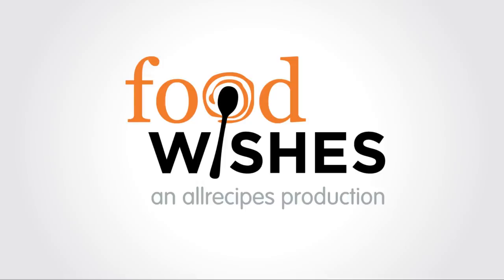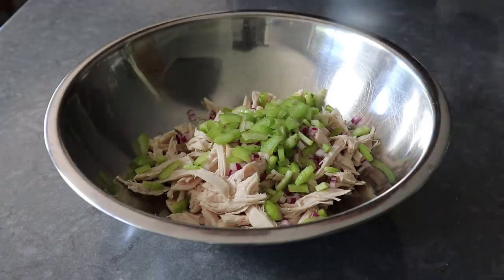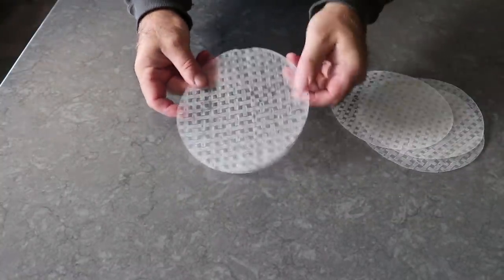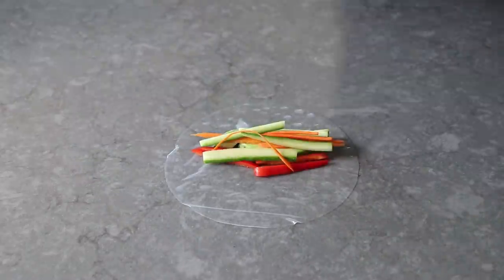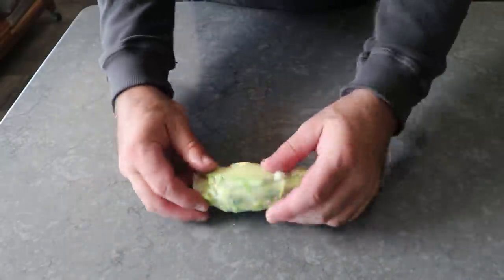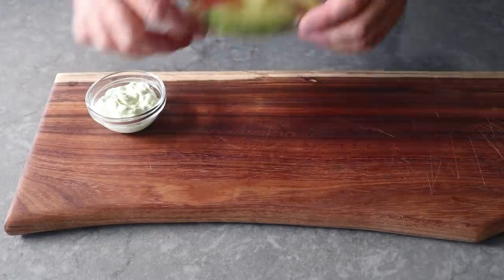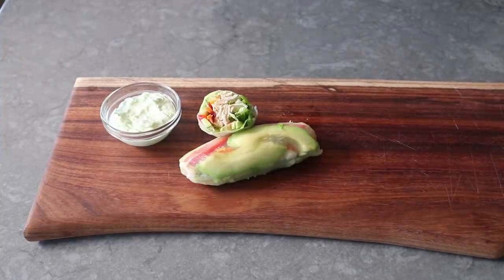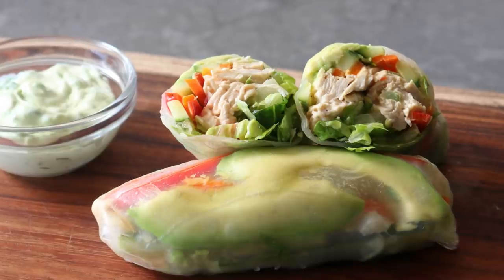Chicken Salad Summer Rolls - Vietnamese-Style Salad Rolls - Food Wishes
Chicken salad on sliced bread makes for one of my favorite sandwiches of all time, but ever once in a while, for a fun and much more interesting change of pace, I’ll give it the old rice paper treatment. Easy, delicious, and see-though! Enjoy!

To become a Member of Food Wishes, and read Chef John’s in-depth article about Chicken Salad Summer Rolls, follow this